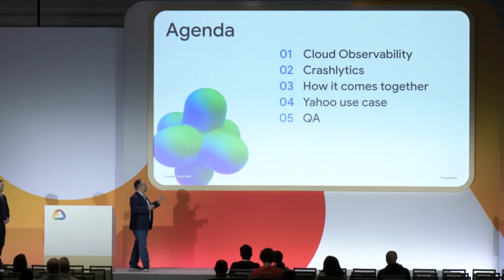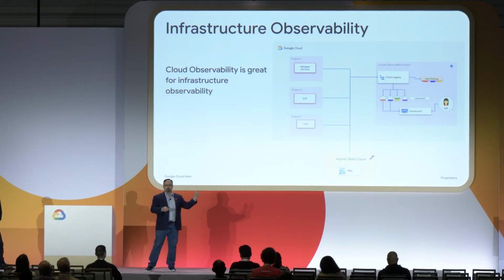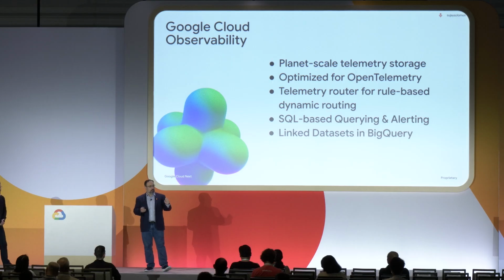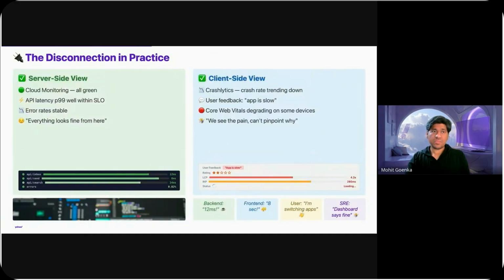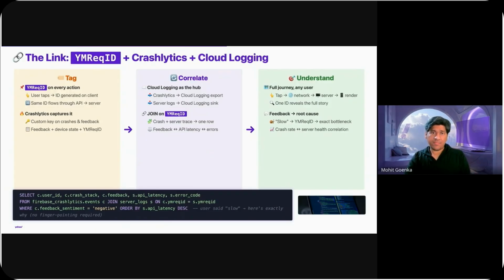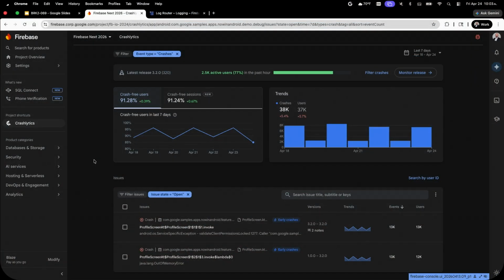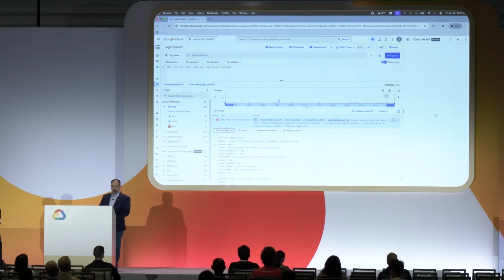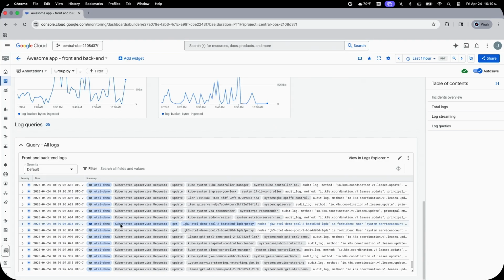Centralize client and server insights for observability at scale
Your application is only as healthy as your users perceive it. Although Google Cloud Observability excels at server-side monitoring, it’s missing insights from the client’s perspective. Join this session to learn how to use Firebase Crashlytics and Google Cloud Observability together to centralize observability. And take a deep dive into how Yahoo is bridging the gap between frontend and backend teams, creating a single, high-fidelity source of truth for global application health.

Speakers: Jose Andrade, Polina Govorkova, Alex Singer